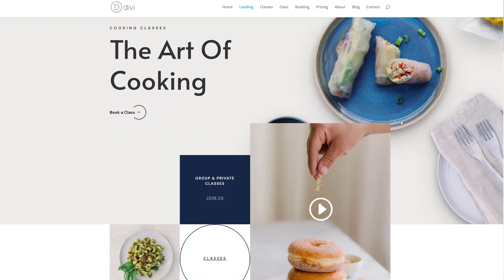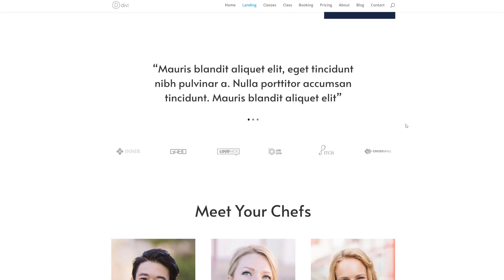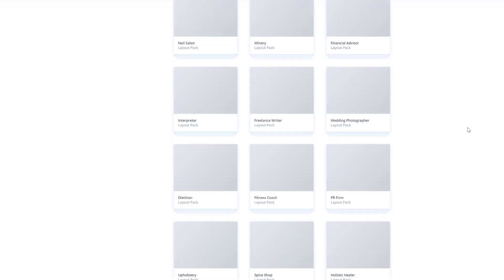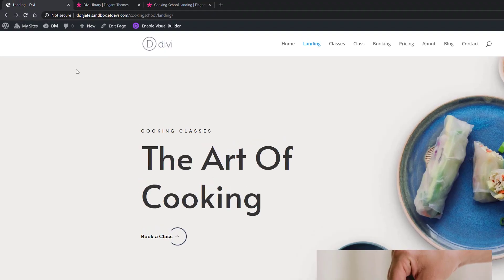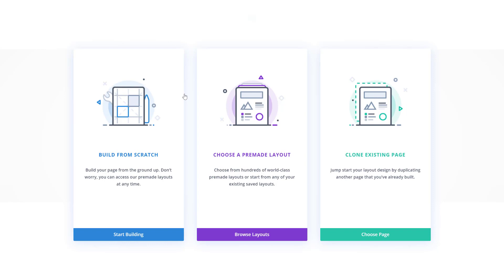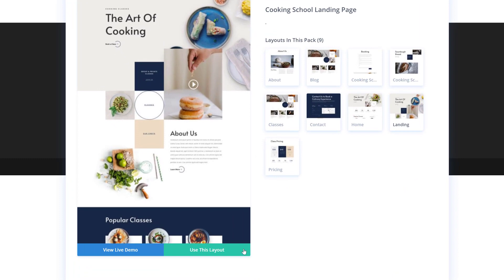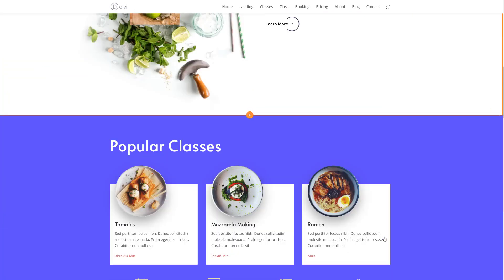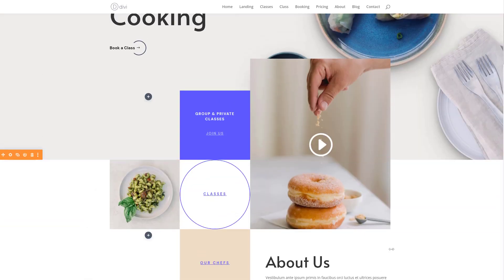Get a FREE Cooking School Layout Pack for Divi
This time around, Kenny and his team have created a beautiful Cooking School Layout Pack that'll help you get your next cooking school website up and running in no time!